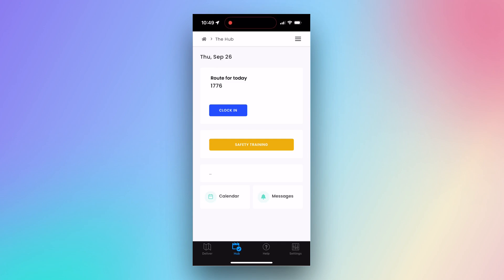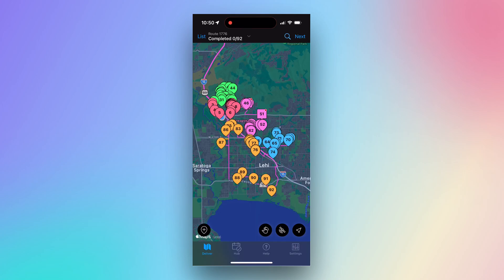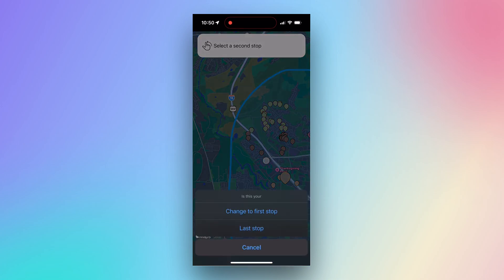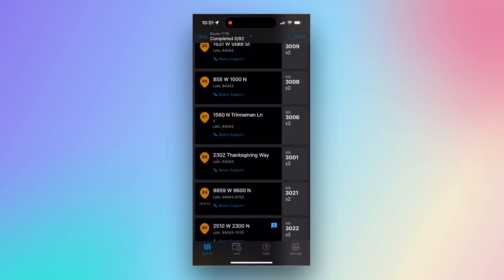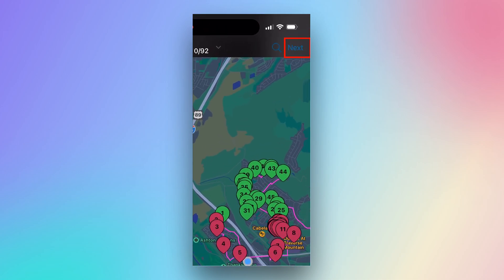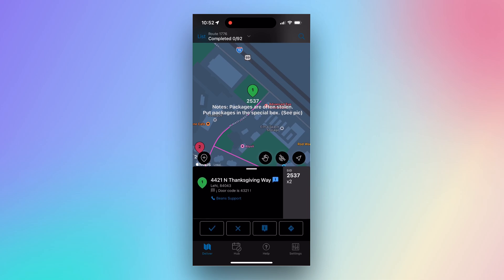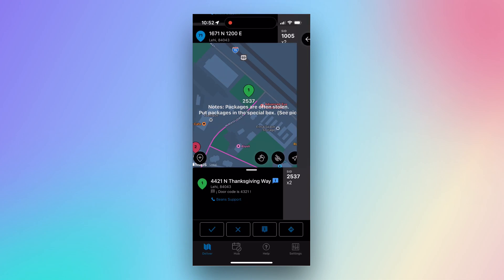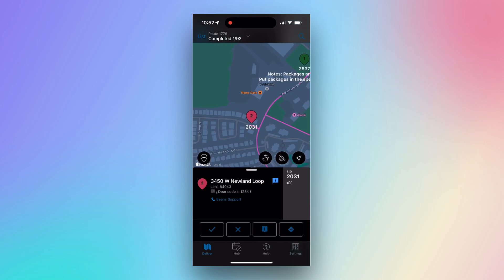Beans Route Driver App Training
This video walks drivers through how to use the Beans Route app.